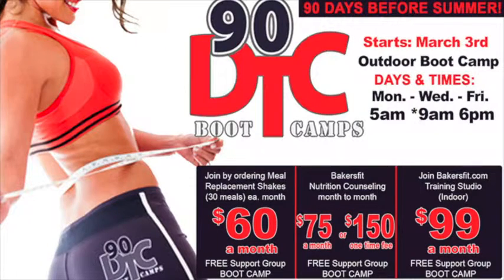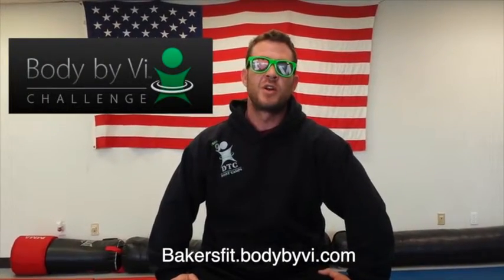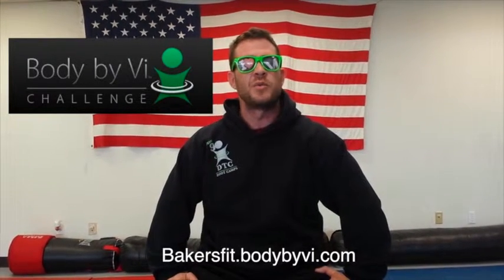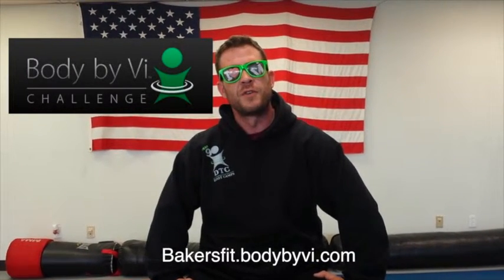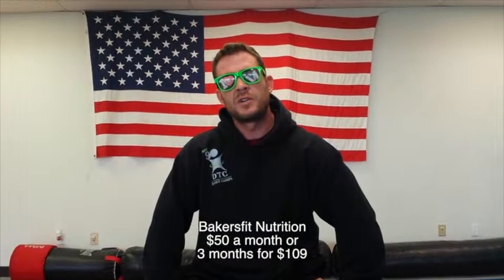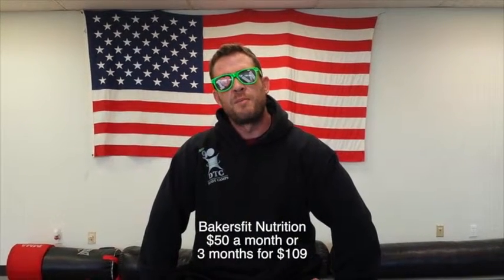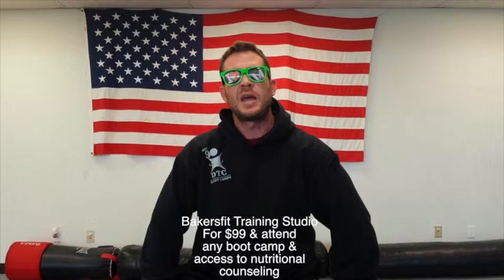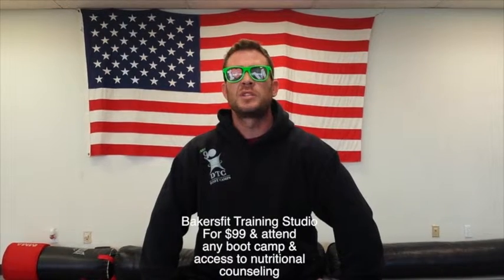How to register for 90DTC Boot Camp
90DTC Boot Camps are more then just a workout, they're a Complete Health & Fitness Program designed to get you the best results possible. 80% of your success will come from proper nutrition and dieting! That's why we give all our Boot Campers the option to join one of our nutrition programs. It's all about results and making new habits for a lifestyle change. The Boot Camp workouts are a complete full body conditioning program that last a full hour. Each of our boot camps will start off with a warm up and gradually increase from there. We finish every boot camp off with a stretching/ cool down routine. Our workouts will progress each boot camper at their own level and pace. So, if your looking to drop body fat, tone up, and start living a healthier lifestyle Go to the "REGISTER" tab and sign up for Boot Camp Now.